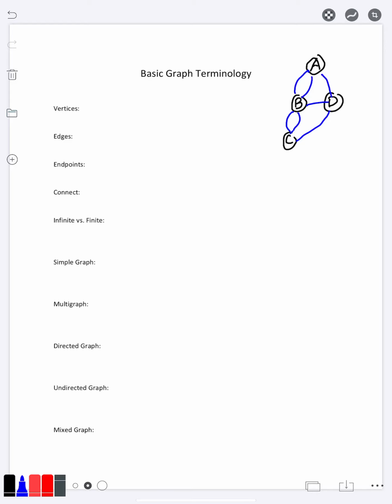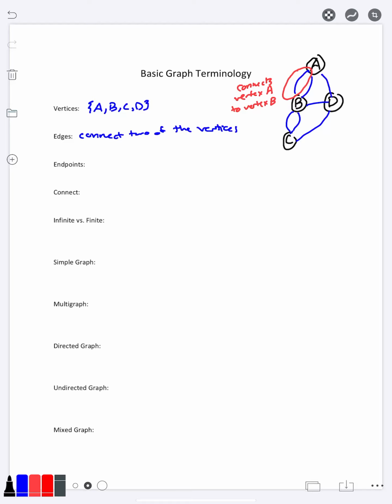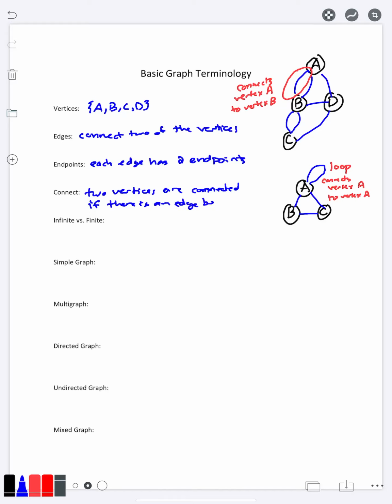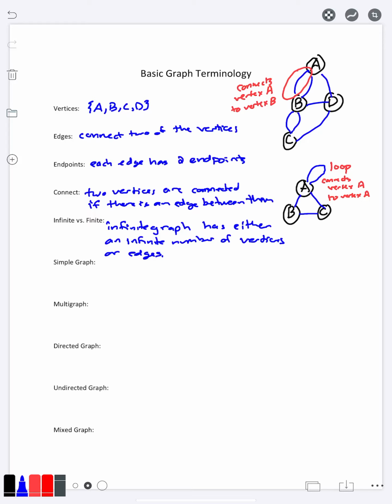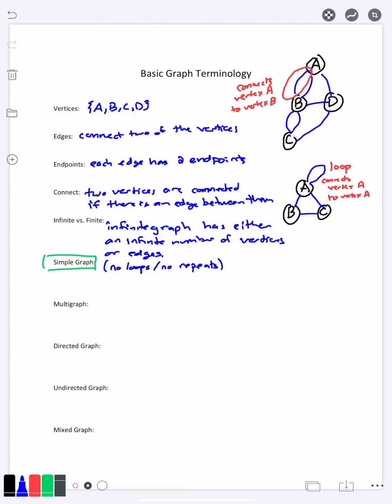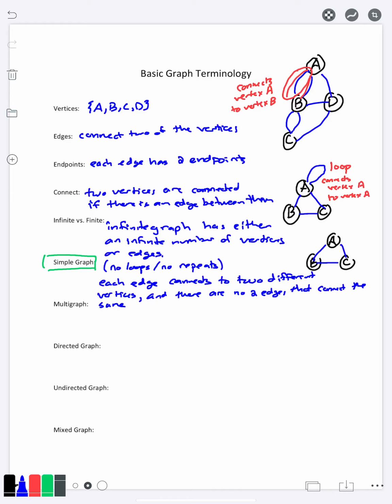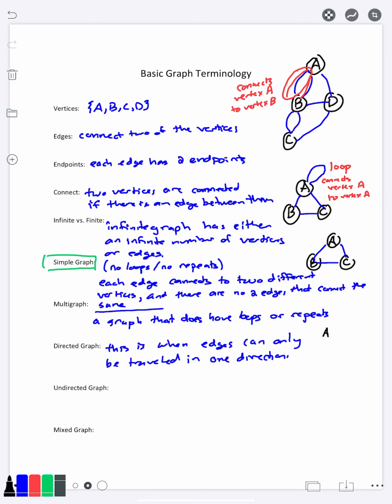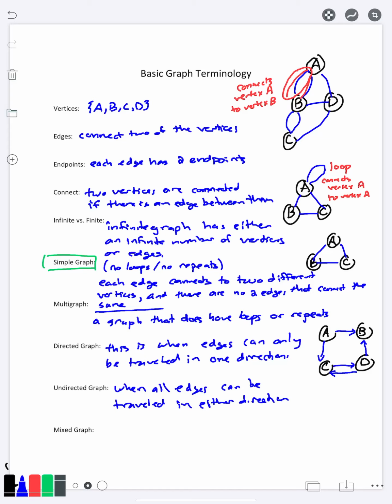Graph Terminology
This video gives a rundown of some terminology used in Graph Theory.